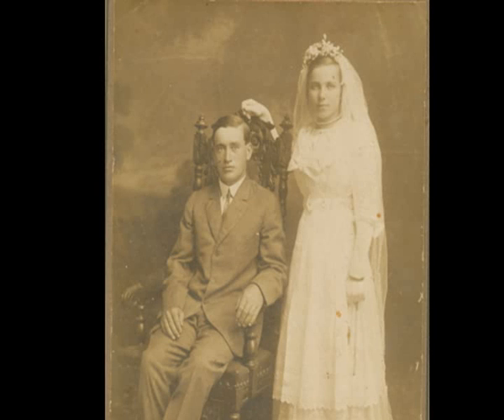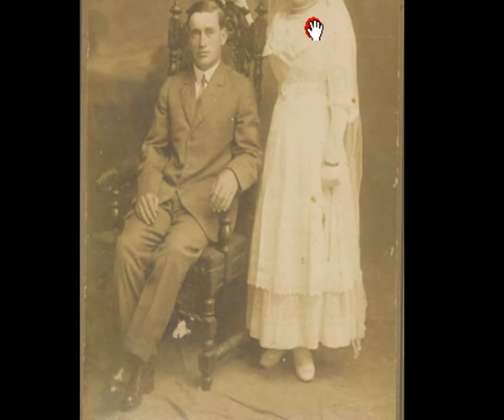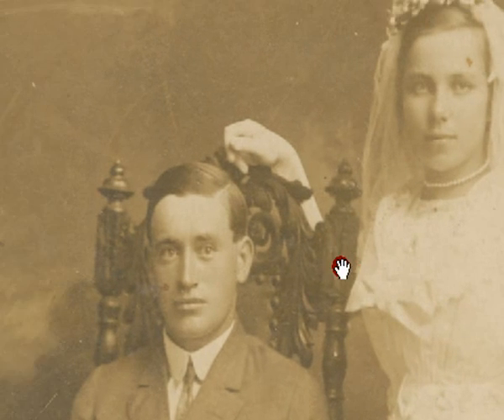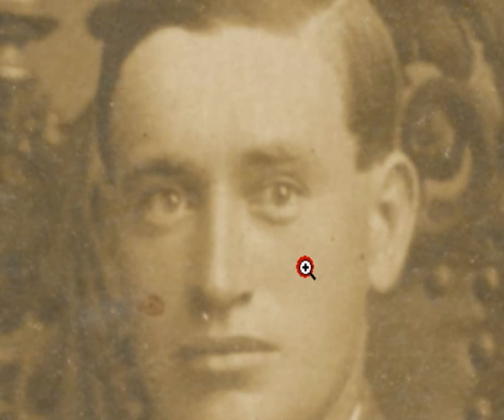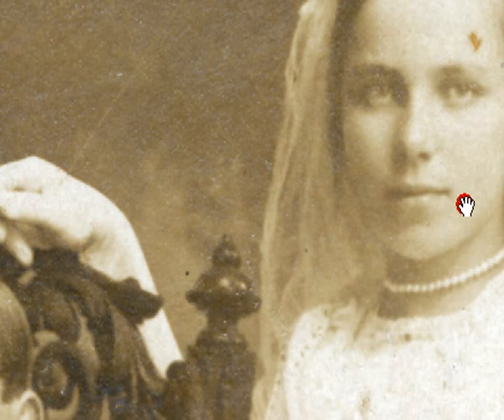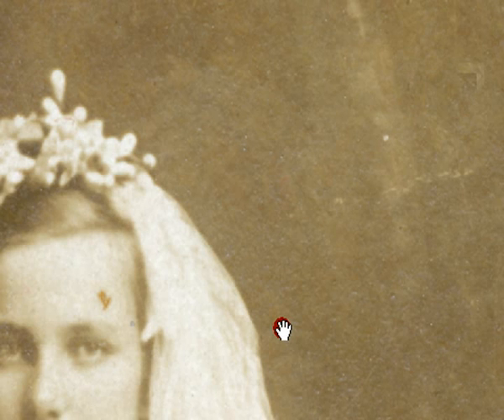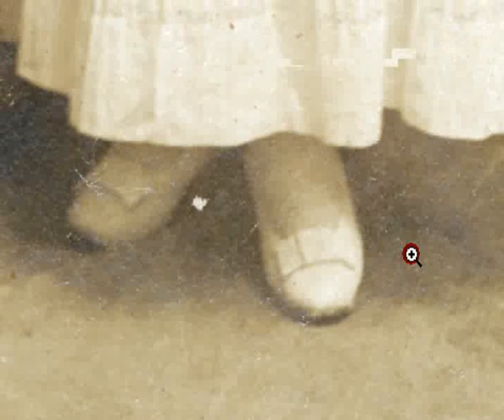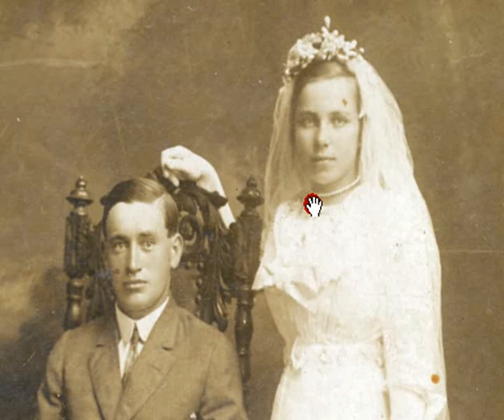YouTube - Marietta | Photo Restoration...How we look at a photo restoration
One Source Photo Restoration explains...How we look at a photo restoration...Staring with a good scan we will zoom in using the photoshop cs3 zoom tool. Exploring the film we will look at scratches, mold and quickly use the levels tool to adjust the contrast.